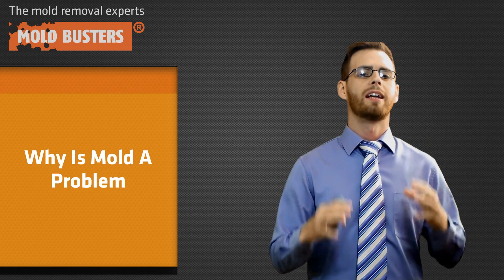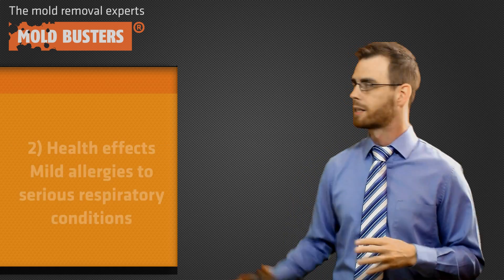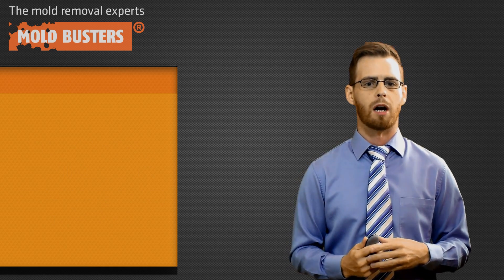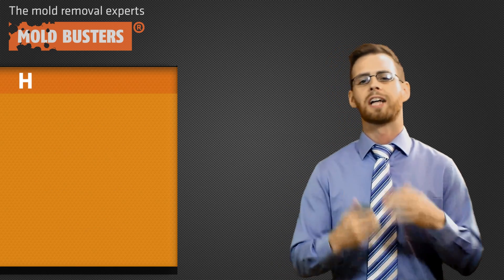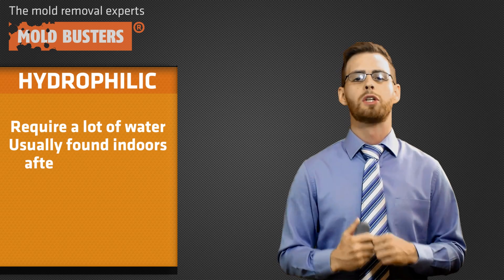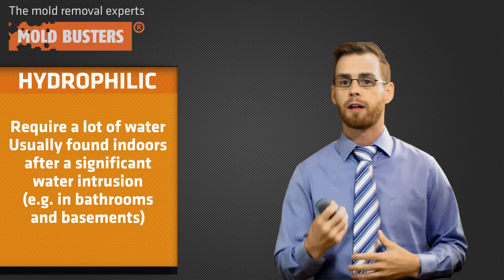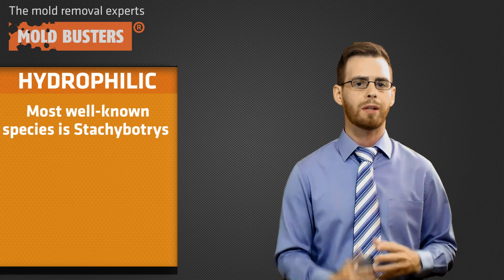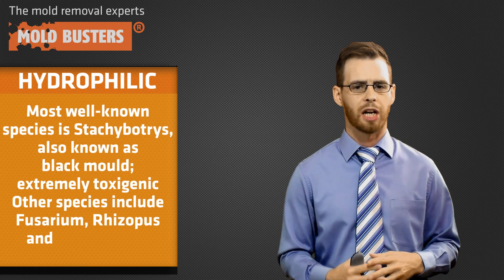About Mold: Mold Facts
In this video we will explain everything that you need to know about mold

Mold is an eyesore and a homeowner’s worst nightmare. However, there is much more you should know about mold because once you understand what it is, you will be better able to prevent its growth.

To begin, here are some basic facts about mold:

Molds are fungi.
Molds grow on plants, wood, fabric, soil, food, drywall, floors and ceilings.
Molds produce microscopic spores that germinate where moisture has accumulated.
Mold growth threatens the structural integrity of a building.
Mold exposure can lead to serious health problems.
If you want to ensure a healthy living environment, it’s important to know the common causes of mold and repair them sooner rather than later. And when in doubt, contact the mold experts at Mold Busters.